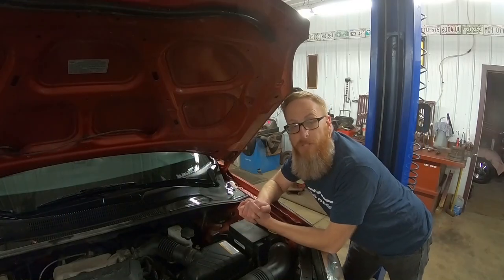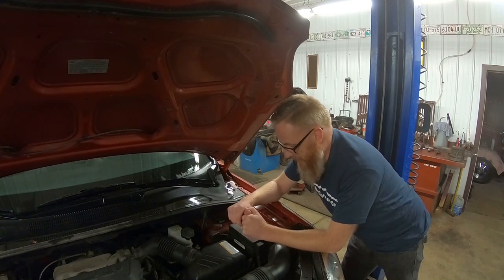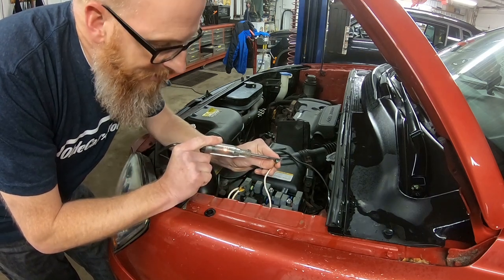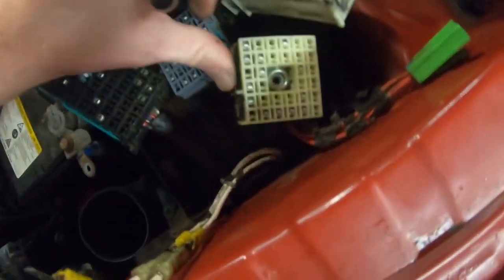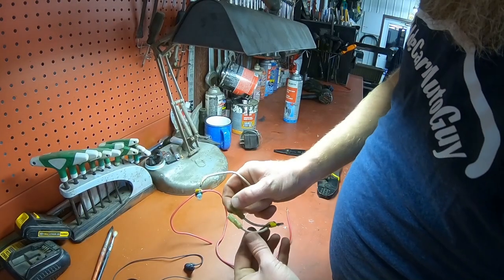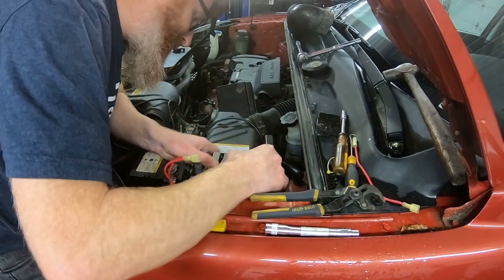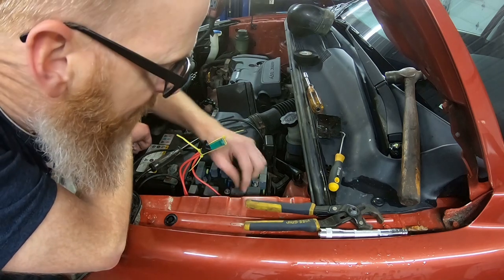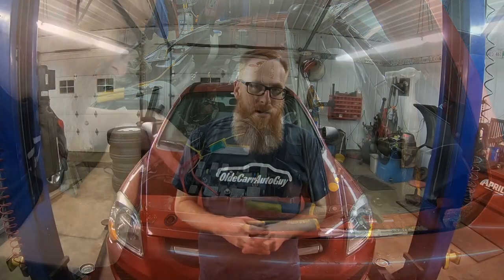STRUGGLES OF BUBBLES- KIA SPORTAGE WIRING ISSUES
Jason @oldecarrautoguy
220 Route 170

or